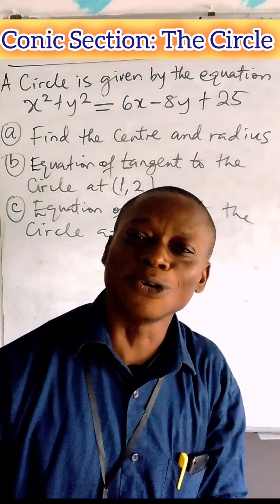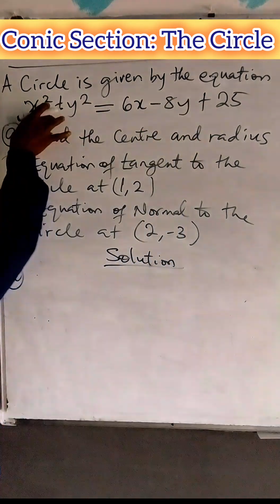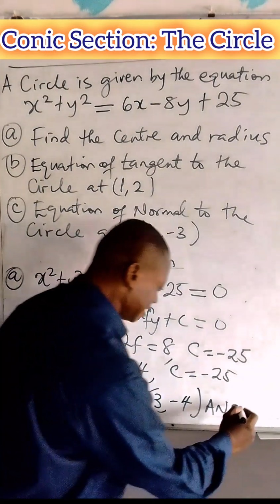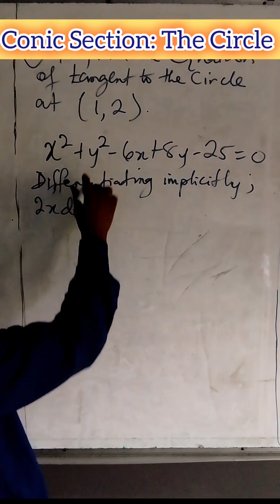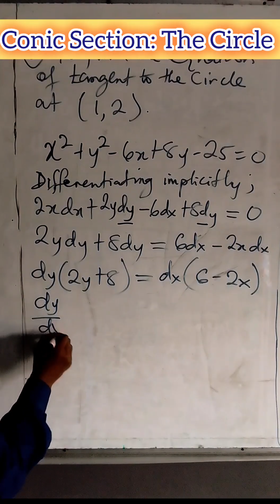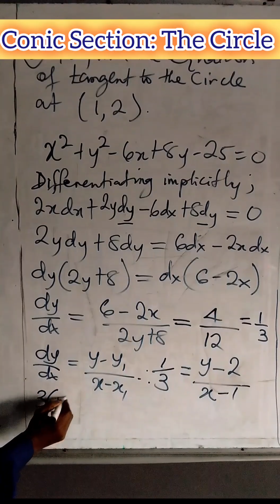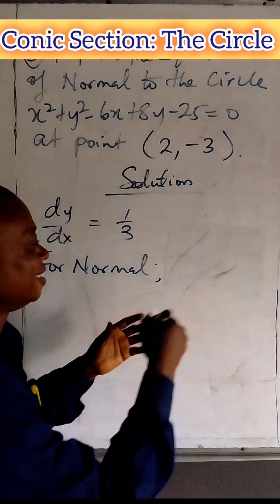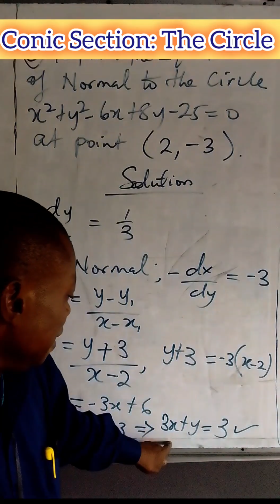How to understand Comic Section: circle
this video lesson is made to educate students on the topic "conic section: circle.